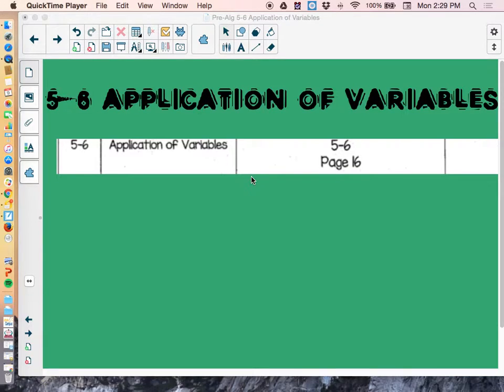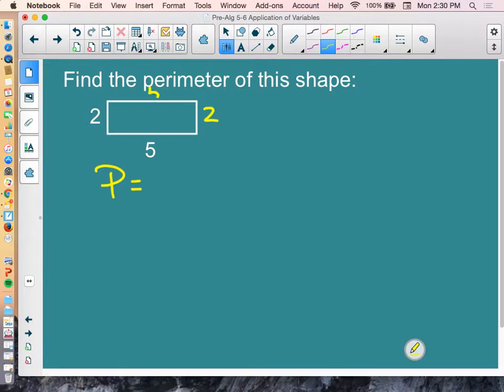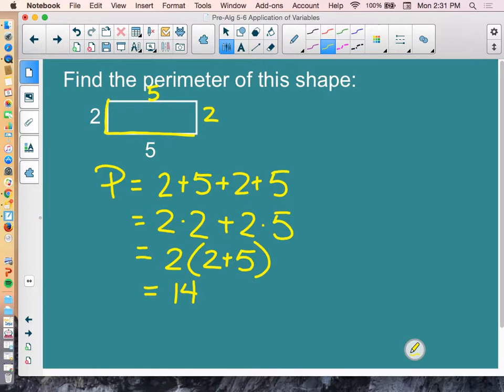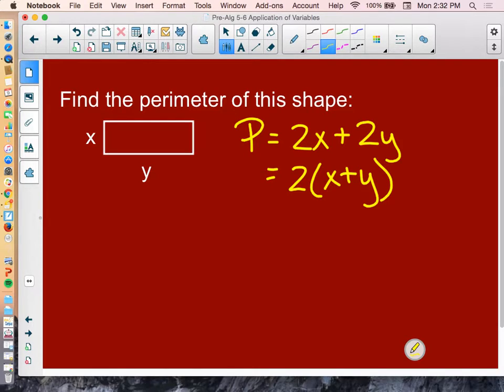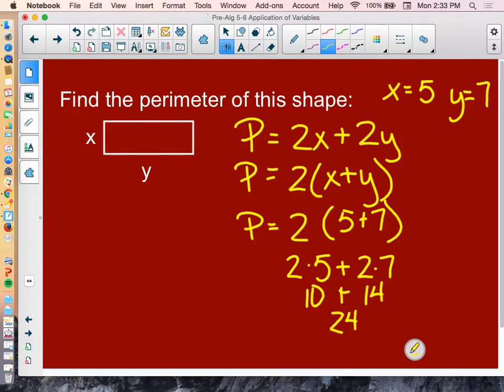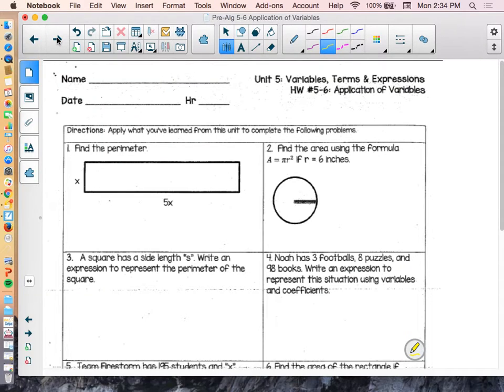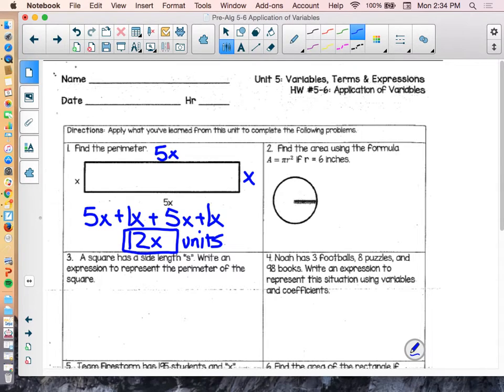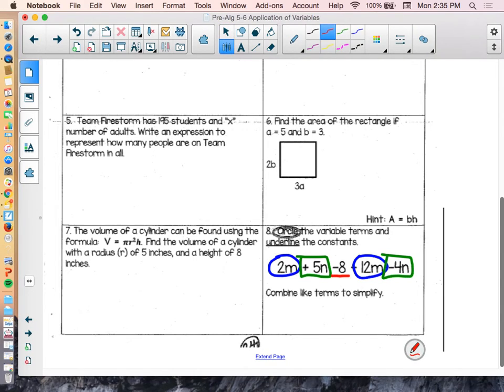Video 5.6 Application of Variables